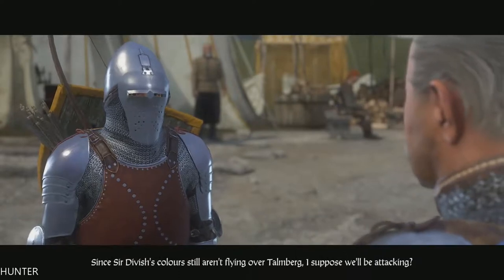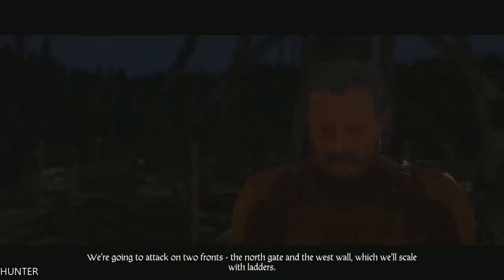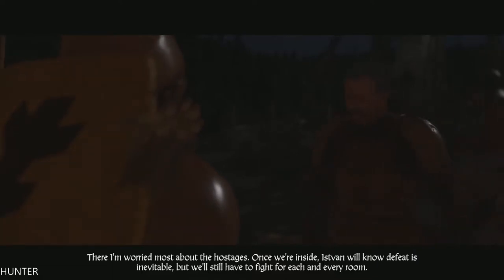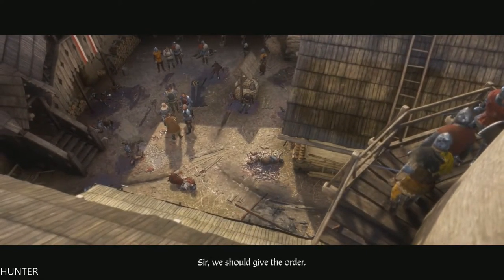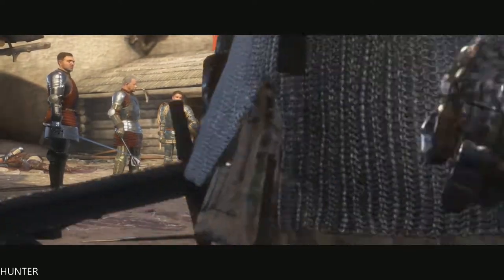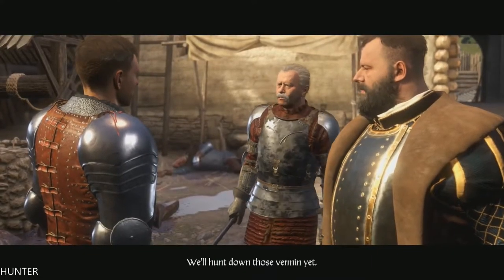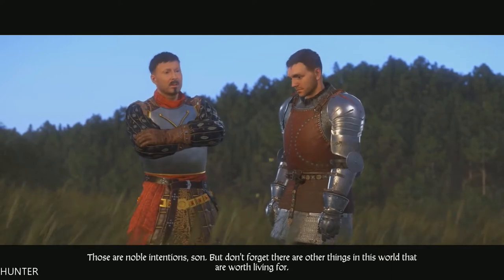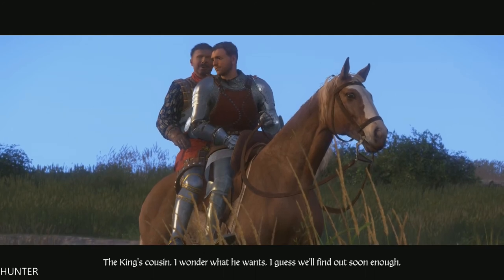Kingdom Come Deliverance Walkthrough Gameplay Part 28 END FINAL (1080p)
PC Specs:
- CPU: INTEL Core i7 7700K (4.6GHZ)
- MAINBOARD: ASUS ROG MAXIMUS X HERO
- RAM: G.Skill Ripjaws V 16GB (4X 8GB) DDR4 3400 Mhz
- VGA: ASUS ROG GTX 1080TI Gaming  11G
- SSD: Samsung 850 Evo 500GBX2
- HDD: WESTERN DIGITAL 3X4 TB SATA III HDD 128MB
- CASE: CORSAIR 600T WITHE
- PSU: Corsair HX1000i 1000W Platinum
- CPU COOLER: Corsair Hydro Series H100i GTX